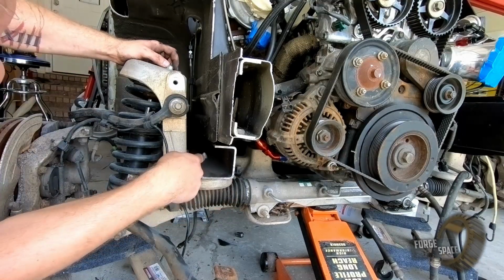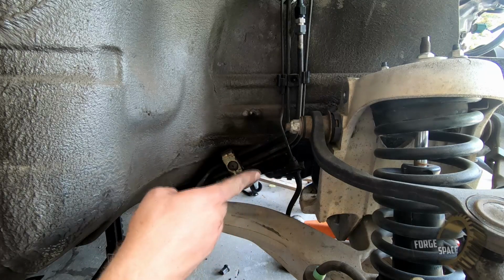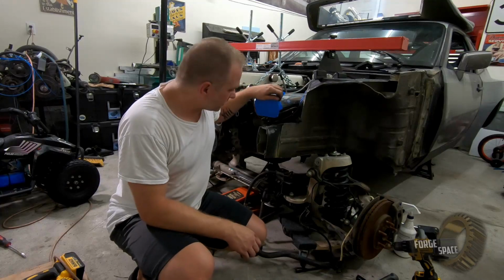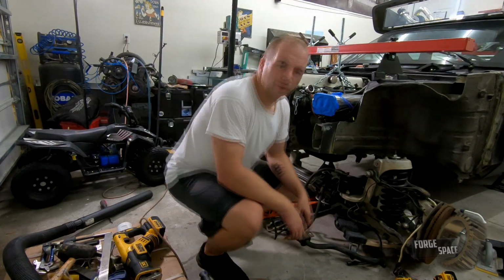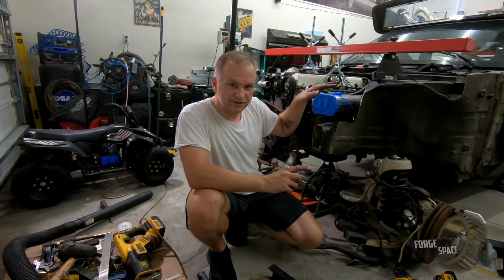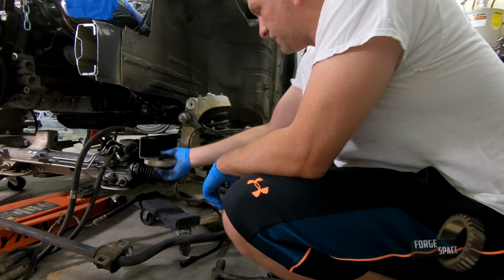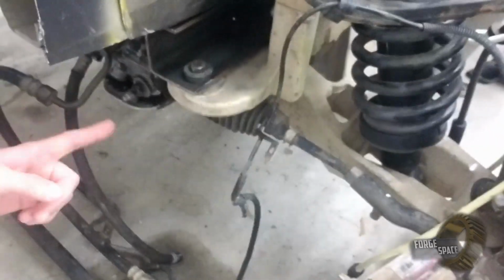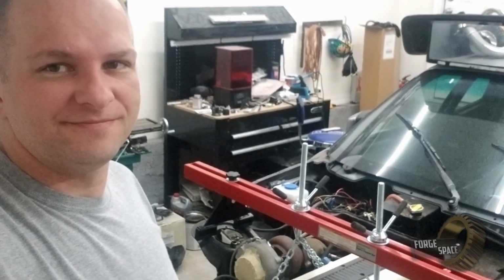Installing a Disaster - 944JZ EP 15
After installing the crown victoria suspension I realized a huge issue! It came from a wrecked car and would cost more to fix than do something different.

Next Episode: Mustang II install